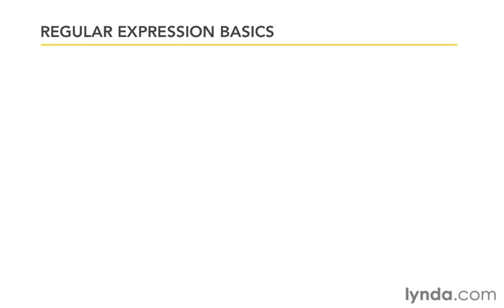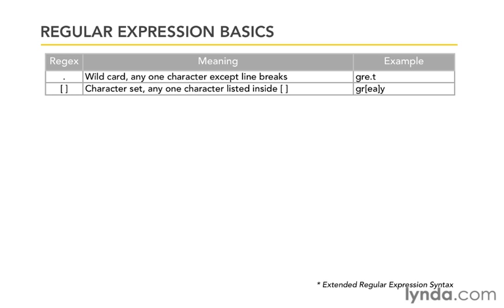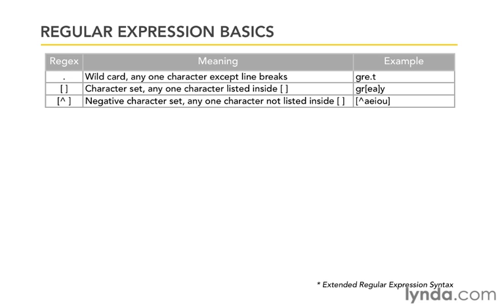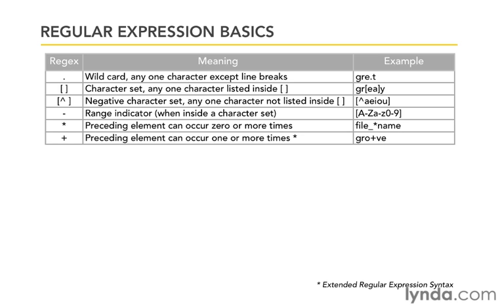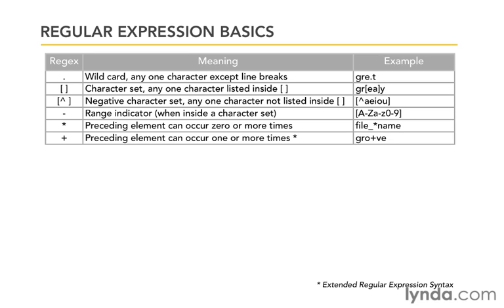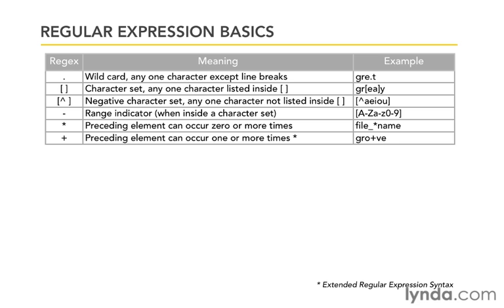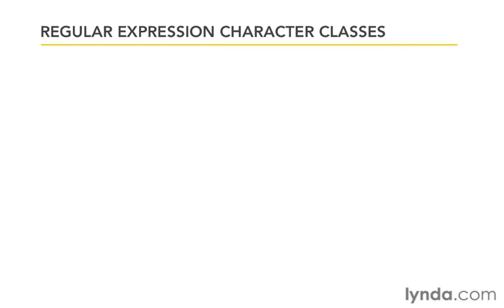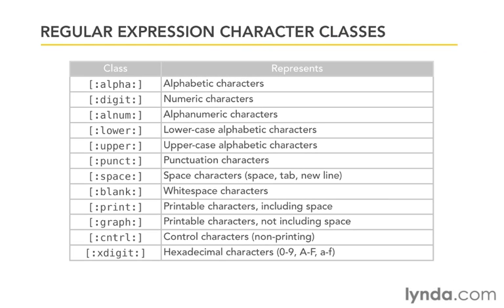0805 Regular expressions Basic syntax